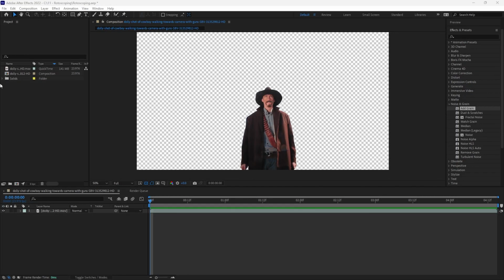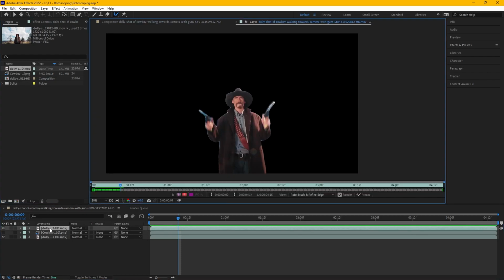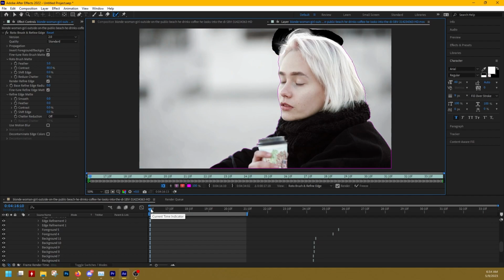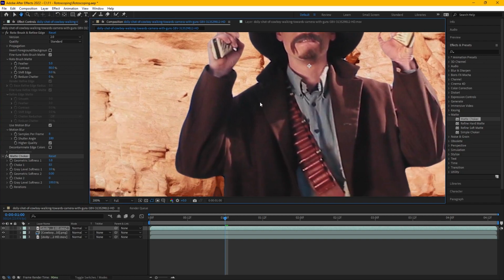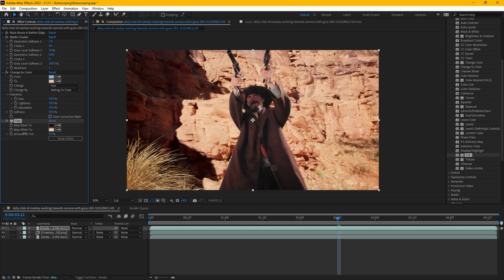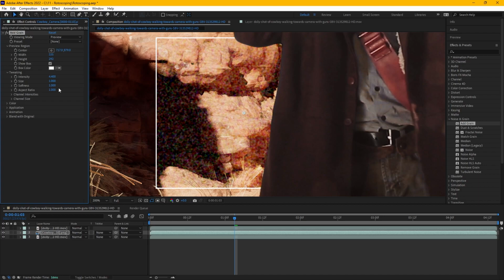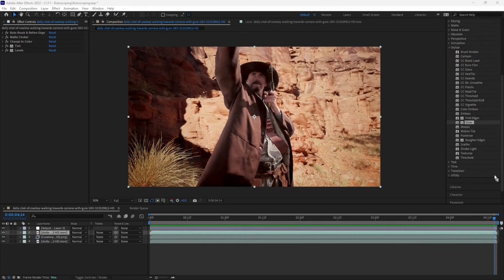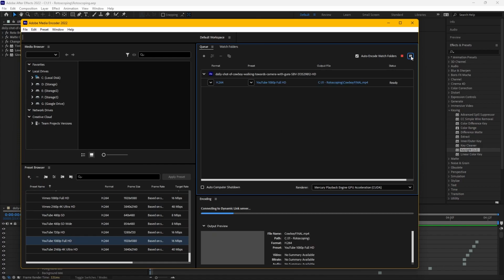After Effects+Unreal Background Replacement Part 3